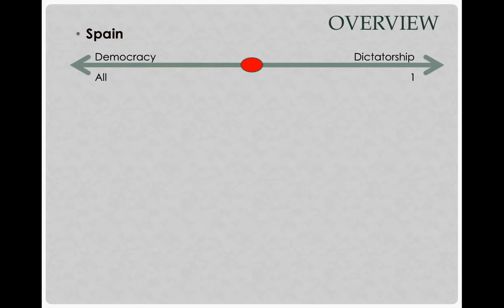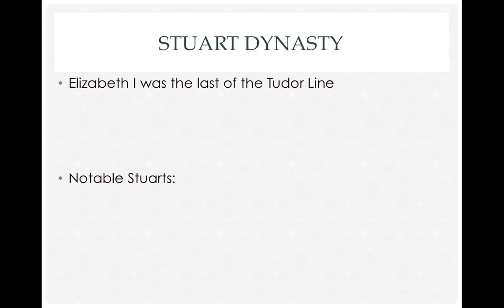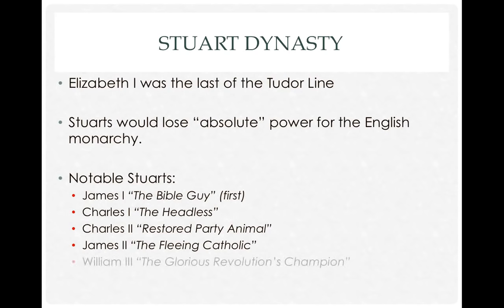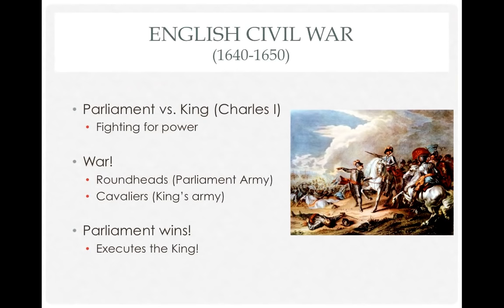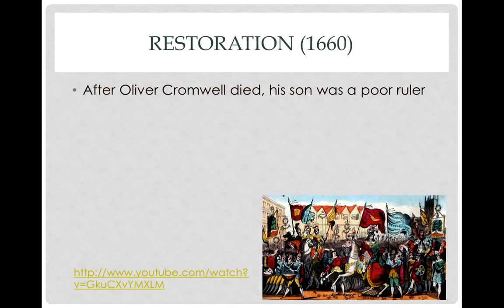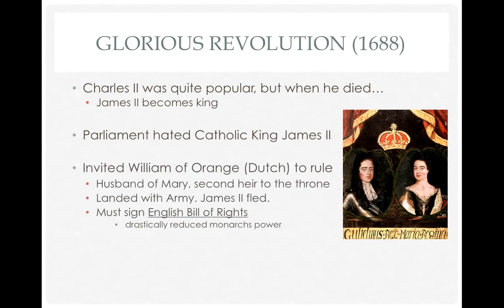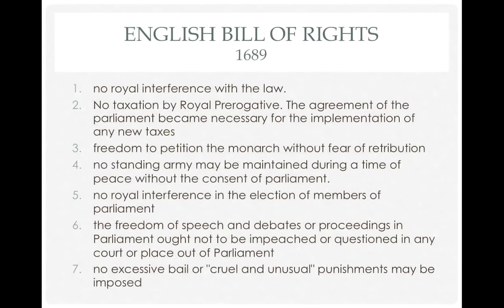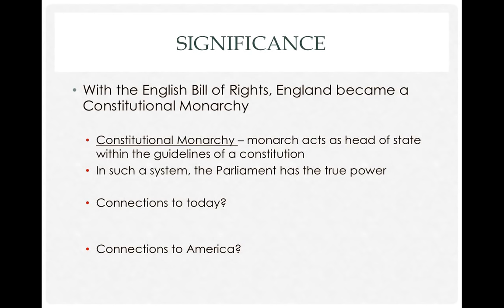2 3 English Civil War Screencast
English Civil War Notes